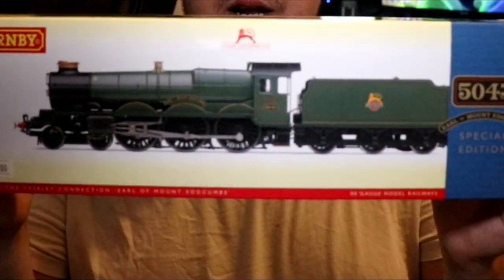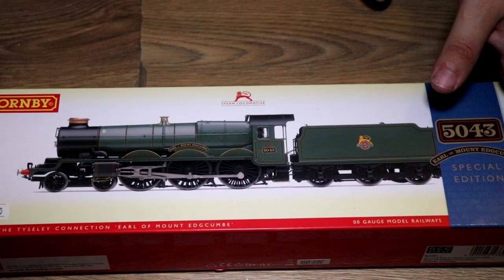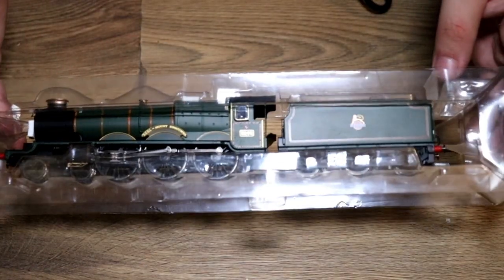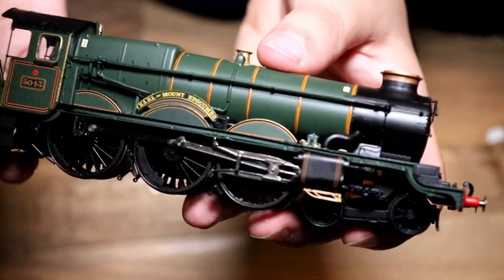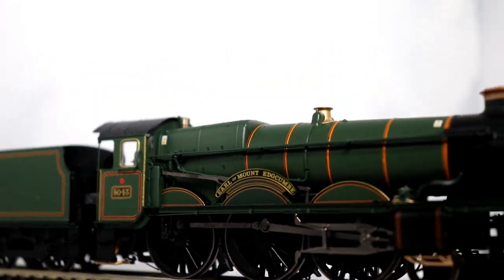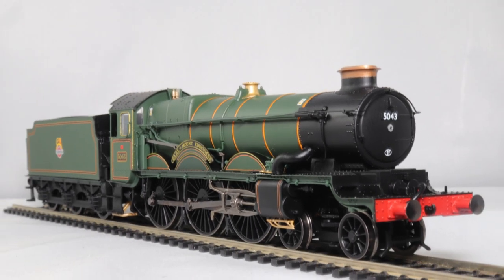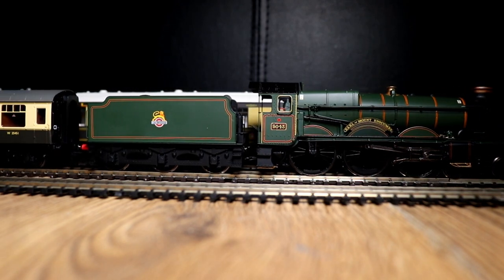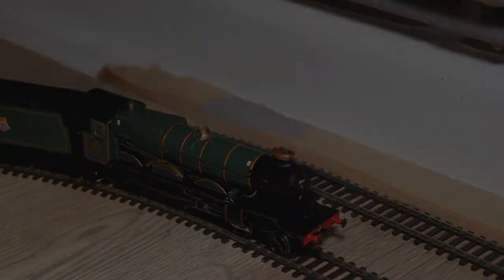Hornby Castle Class - Unboxing & Review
Welcome to my New Hornby layout and today Oliver has a look at his frist GWR Castle Class... Hornby Loco Number R3301
FAN MAIL
BAJ
LAZERJET
WINCHESTER
SO23 3QB
U.K